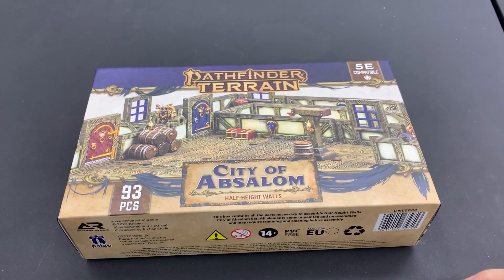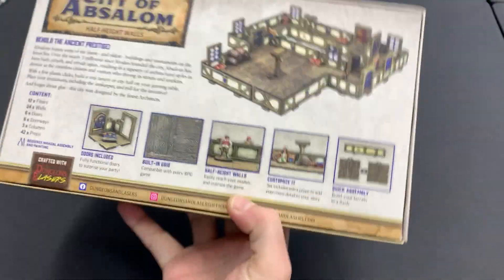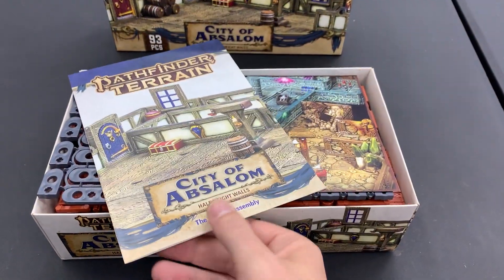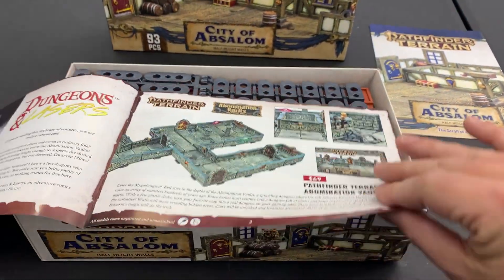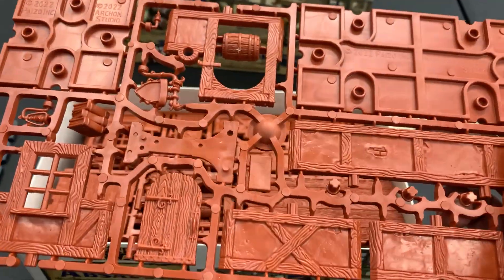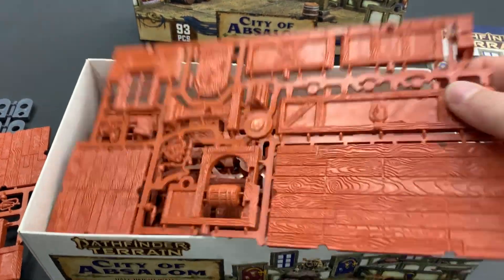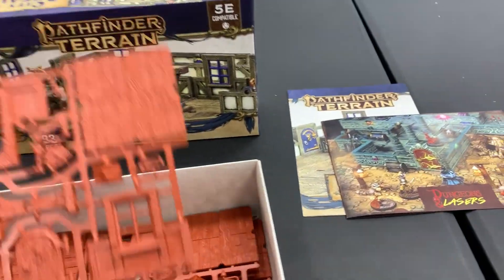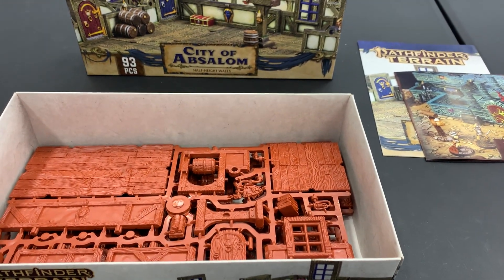City of Absalom Terrain - Free for in-store RPG Play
A drop-by was kind enough to donate a Pathfinder Terrain City of Absalom half-height terrain to the store. Inspired by the City at the Center of the World from the Lost Omens/Golarion setting by @PaizoInc, this tavern will add spice and pizzazz to any table. It's made for 5-foot squares, so it's fully compatible with @DNDWizards 5E too!

It comes unpainted, so we'll have it out for paint nights at the store. Don't miss your chance to create some neon green wood floors or a TNT barrel!